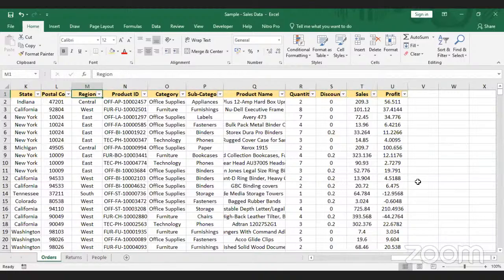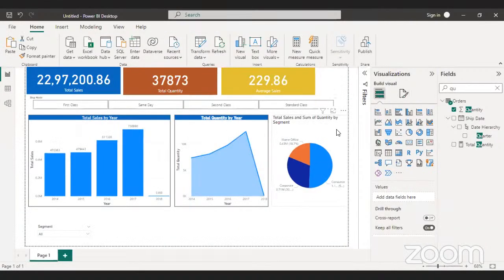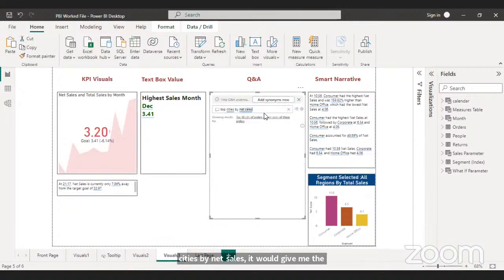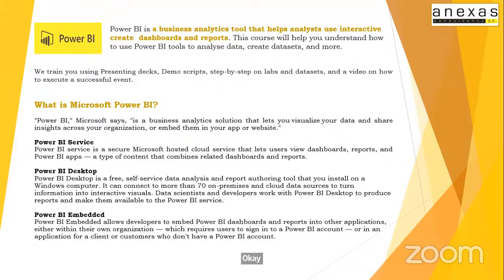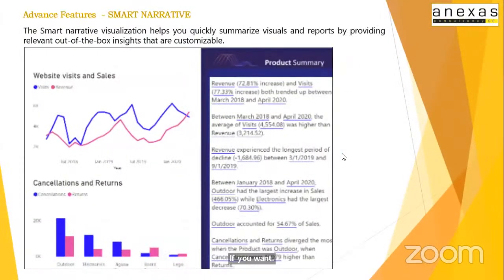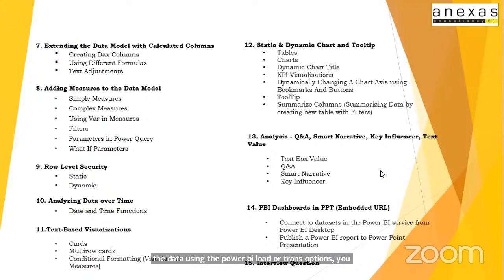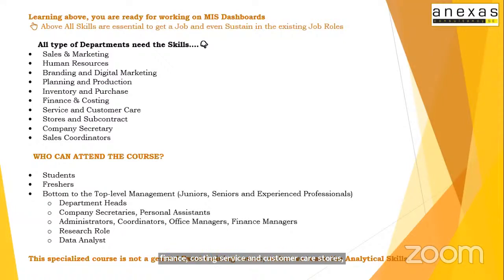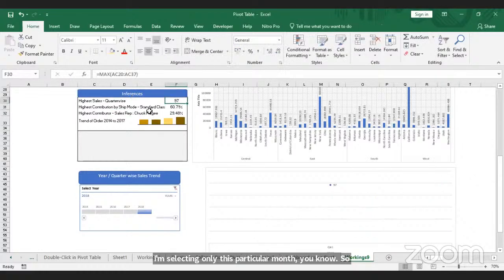FREE Power BI Workshop by Anexas Europe on 08-02-2023